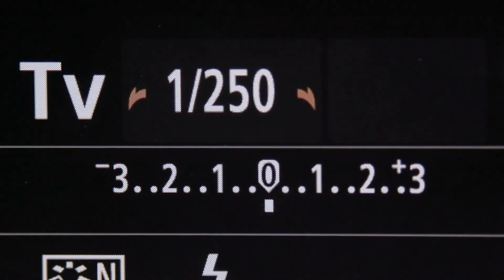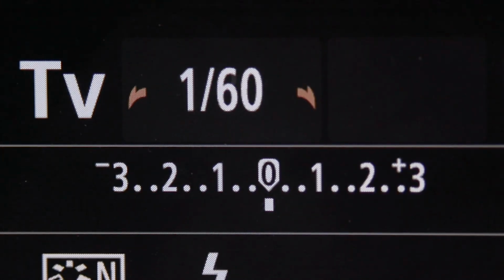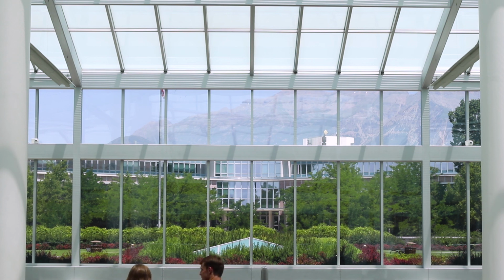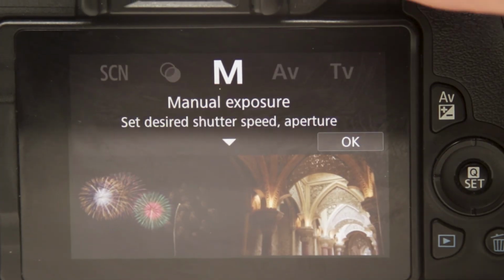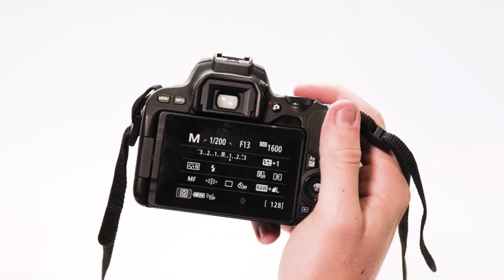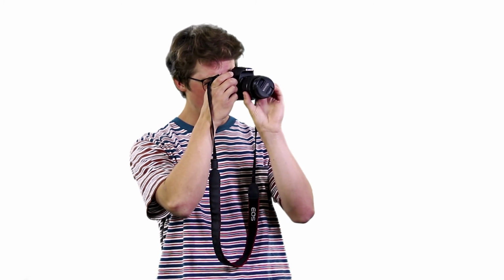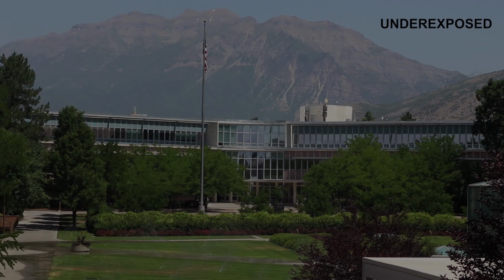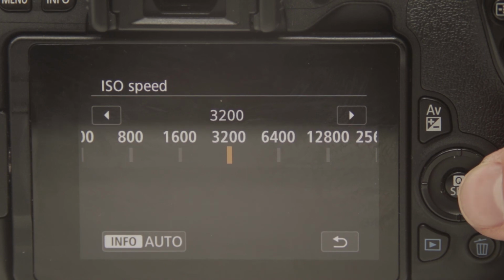The basics of using a DSLR camera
This video was filmed with a Canon SL2